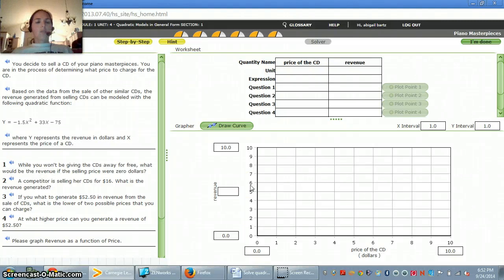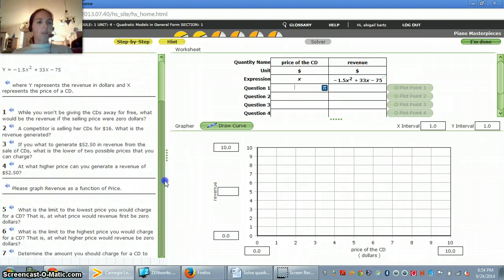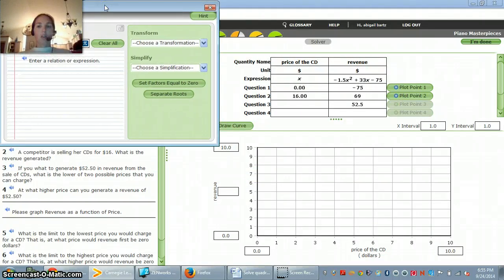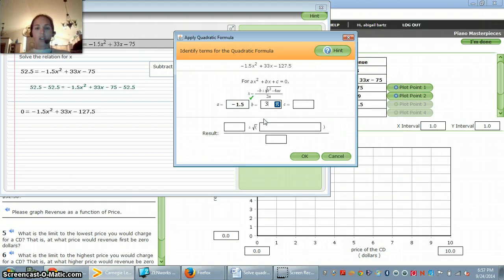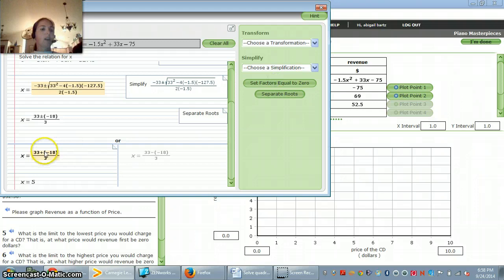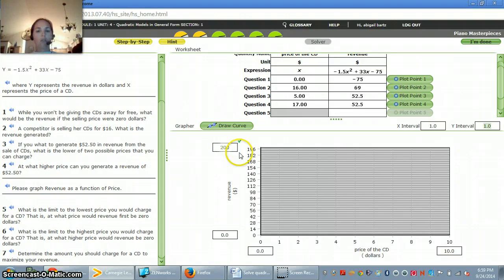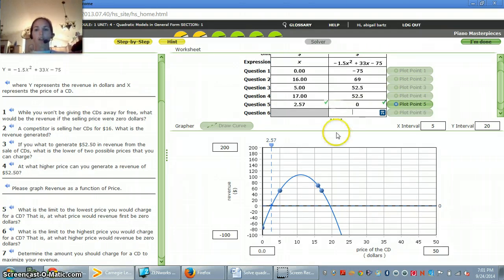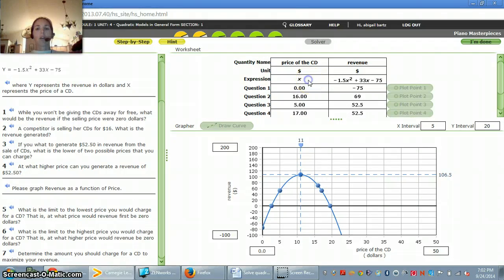Cognitive Tutor: Unit 4 Section 1